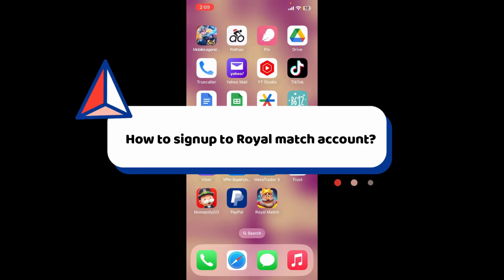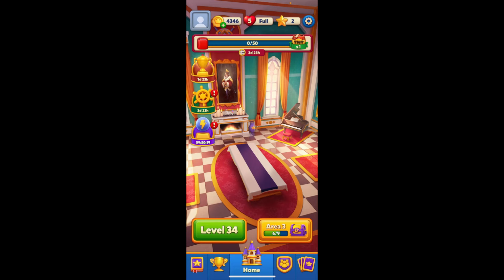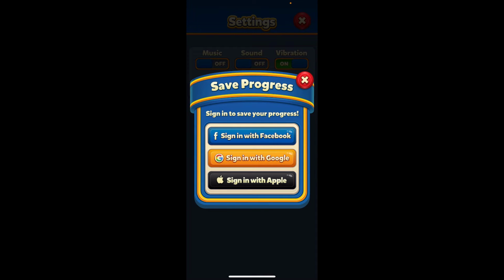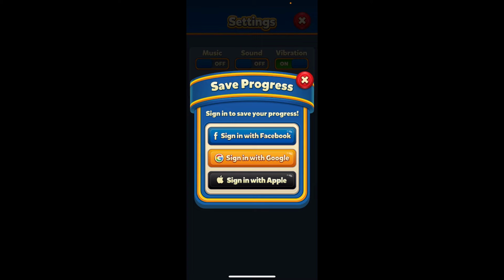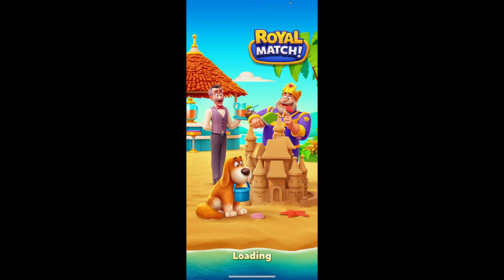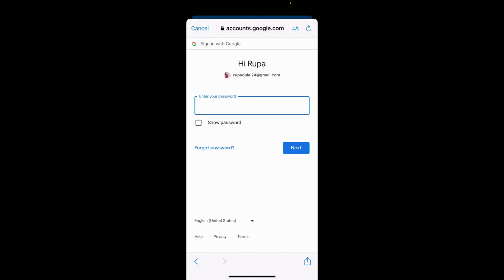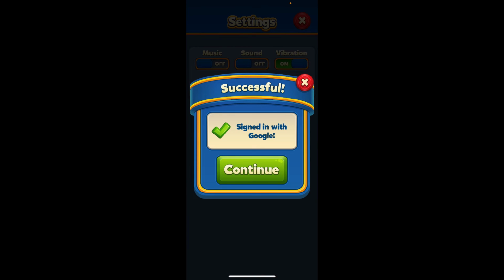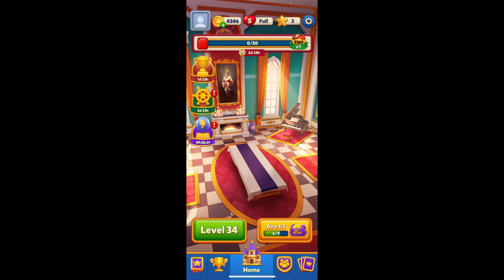How to Create/Open Royal Match Account 2023? Royal Match Sign Up & Account Registration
Ready to dive into a world of enchanting puzzles? Learn how to sign up for a Royal Match account and embark on a delightful puzzle adventure. In this tutorial, we'll guide you through the steps to ensure you can easily create your Royal Match account and start matching colorful gems. Watch now to discover how to sign up for a Royal Match account!